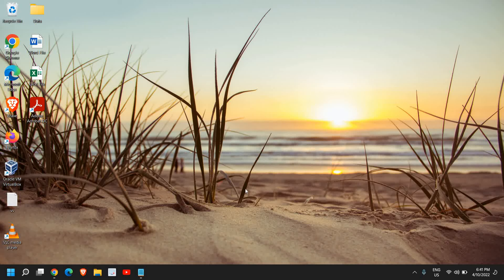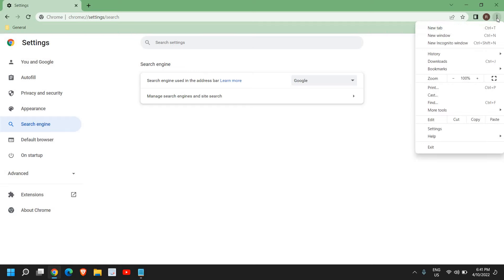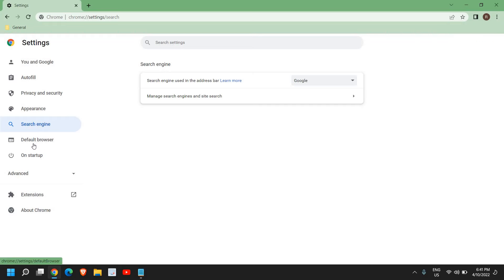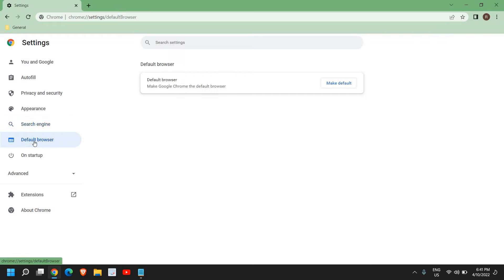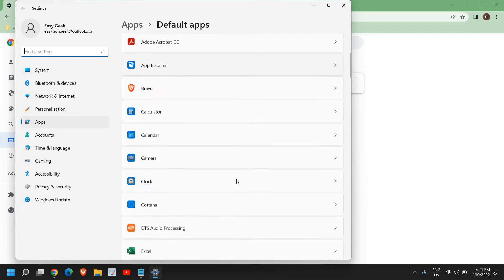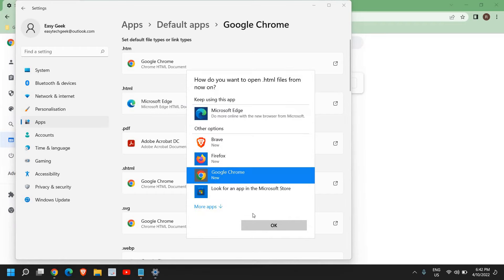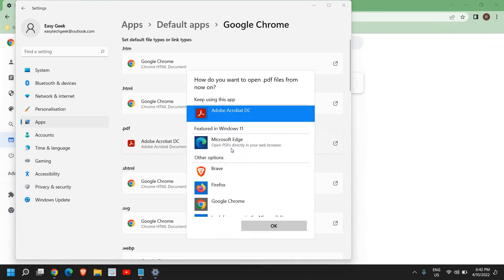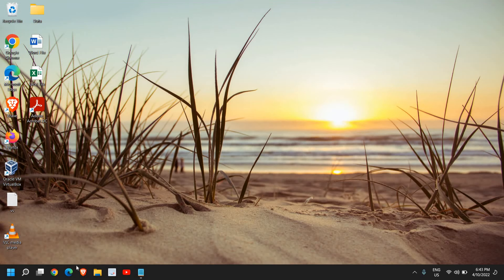How to Set Chrome as Default Browser in Windows 10/11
Learn how to set google chrome as default browser. Make google chrome default browser or make chrome default browser. Step by step tutorial to set google chrome as default browser. Learn how to change default browser and  set chrome as default browser.